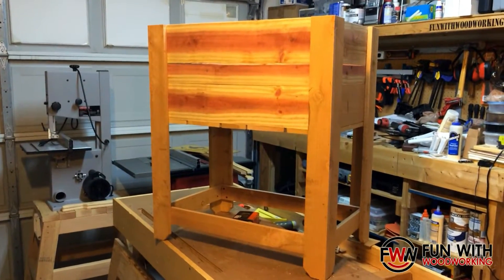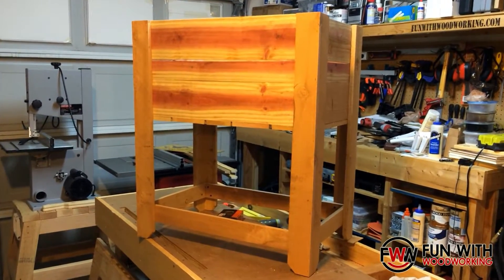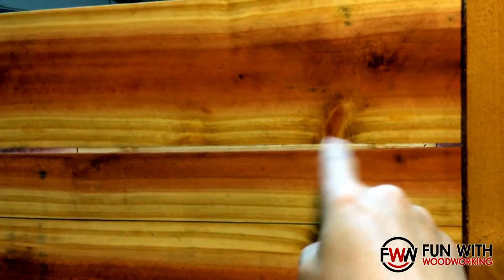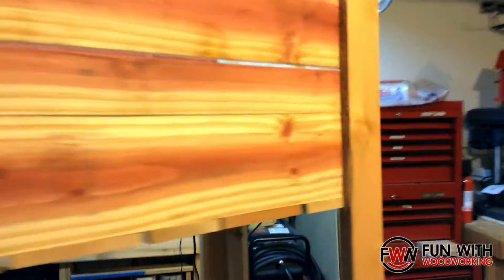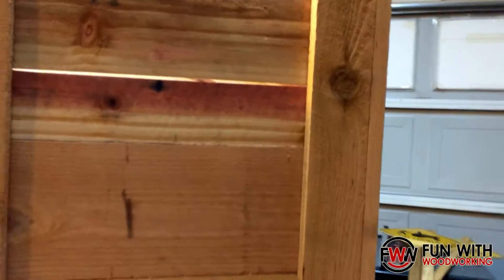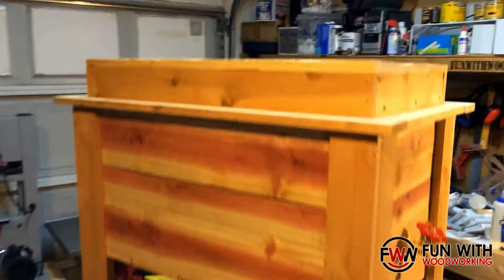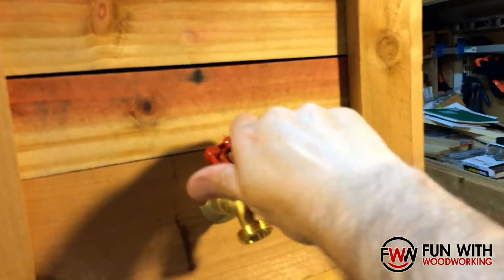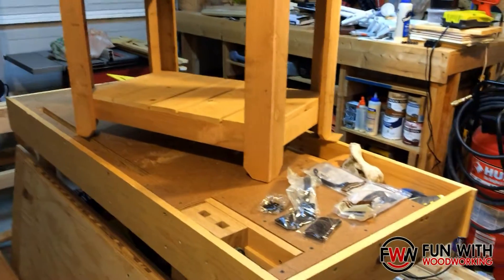Red streaked cedar cooler box update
Here's an update on the cooler box that I showed you on last Sunday's vlog.